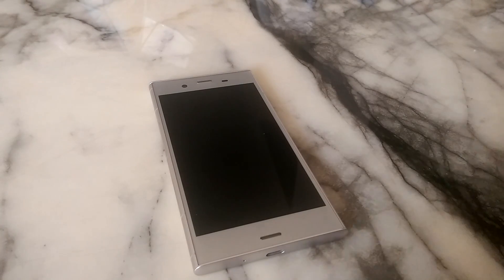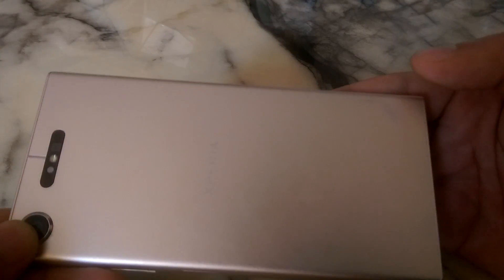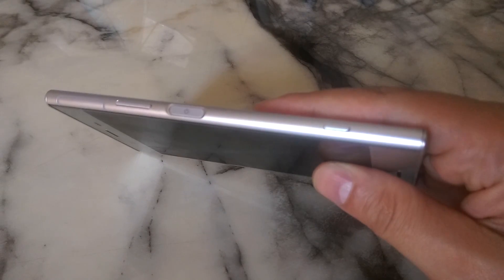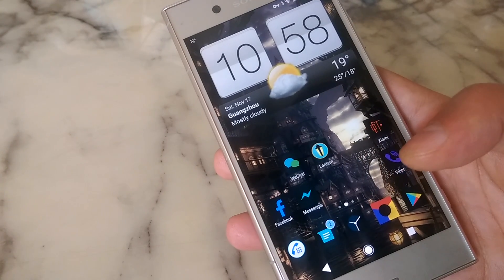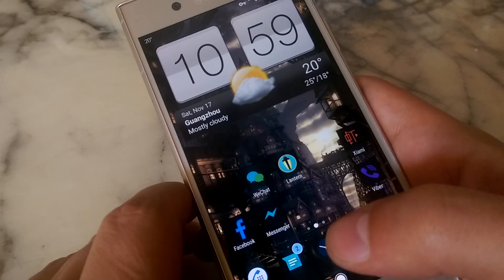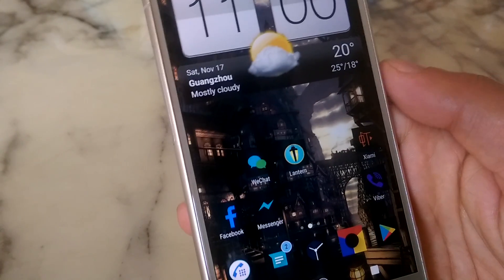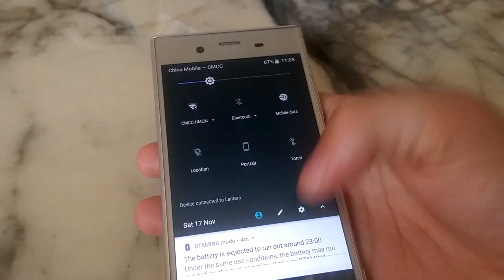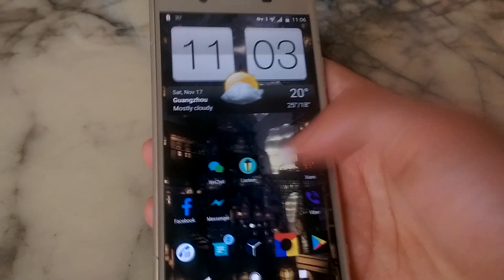Sony Xperia XZ1 review, late 2018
I have no agenda with my review vids other than to give out information and make people's decisions easier.